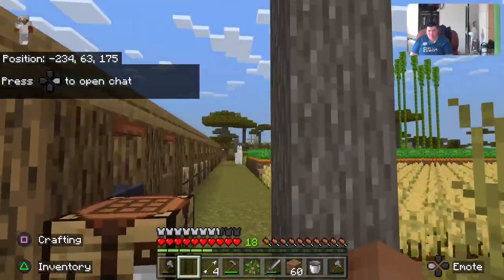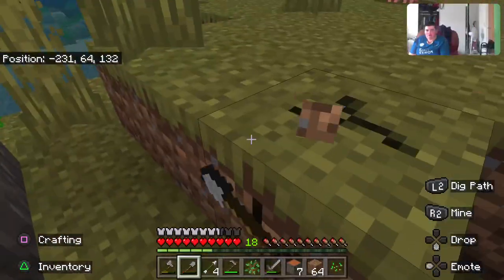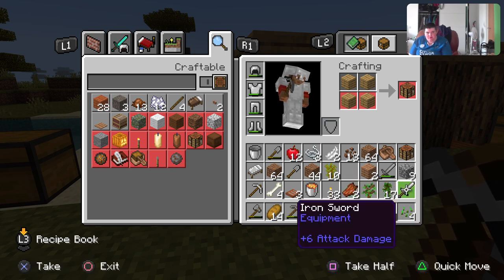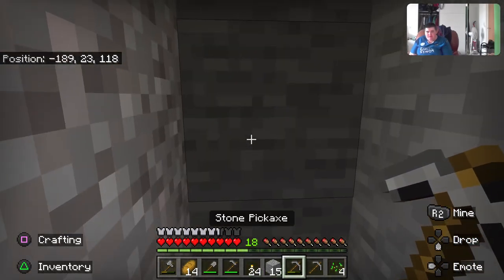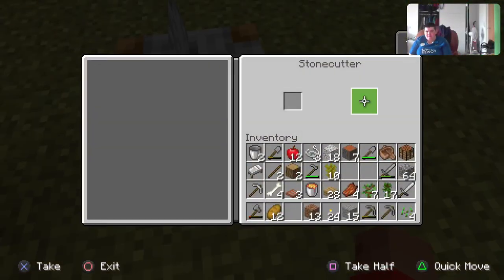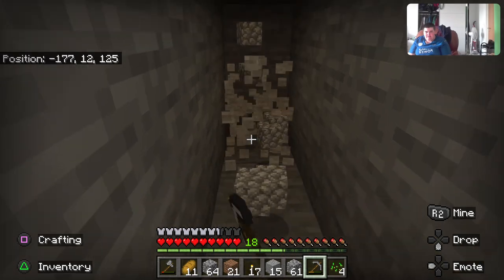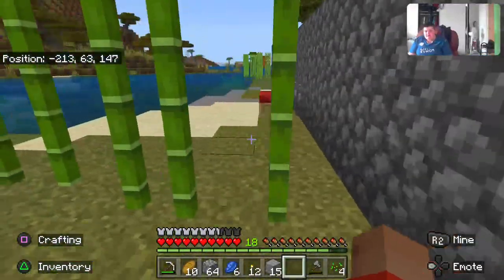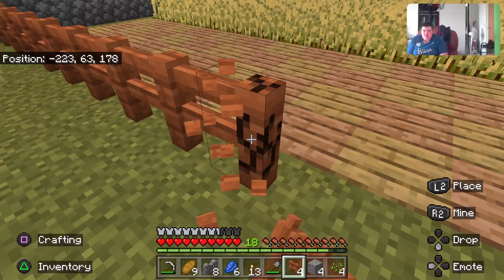Minecraft Bedrock PS5 Livestream Ep 12- Fencing The Crops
In This Livestream I Am Fencing The Crops